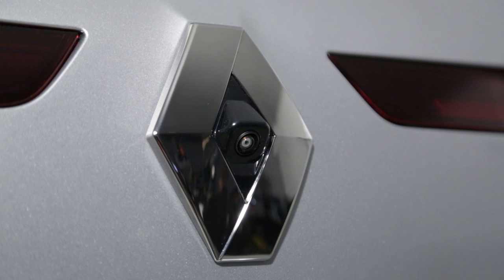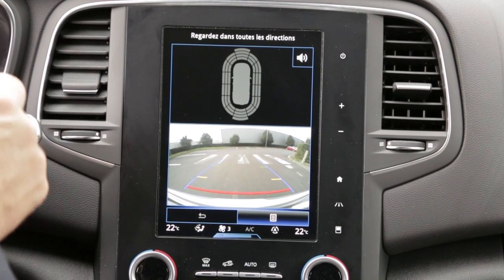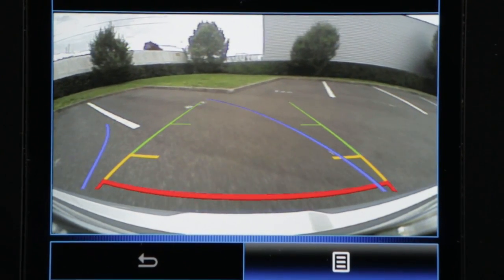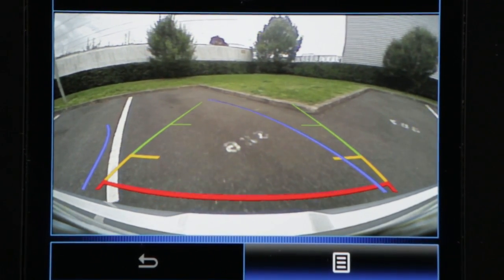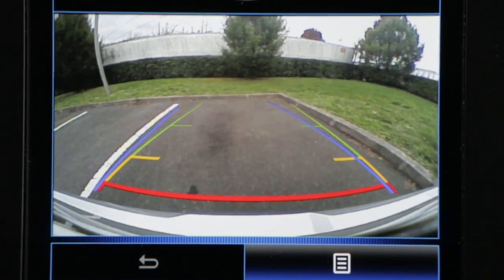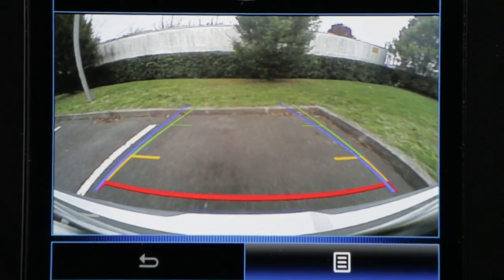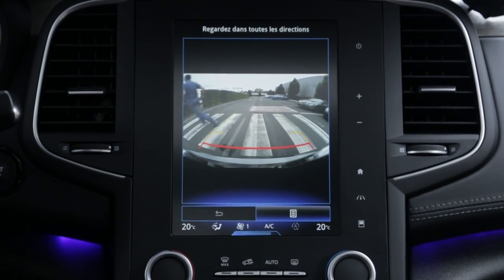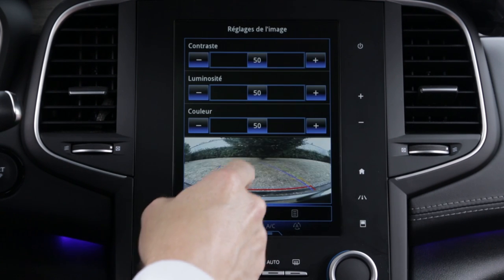Reversing camera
MEGANE (ENG)